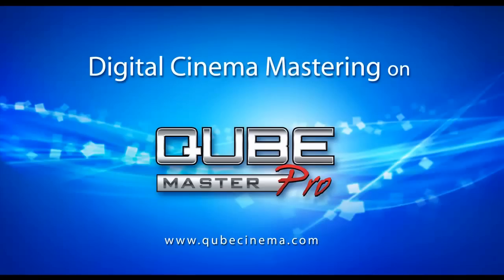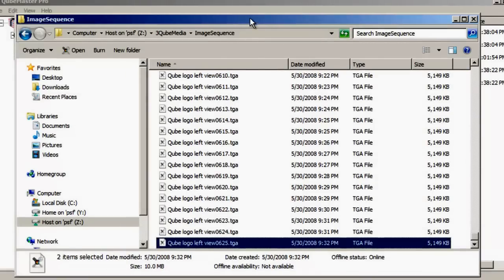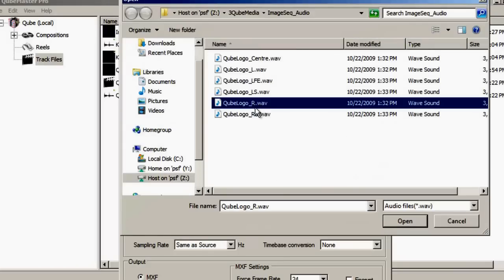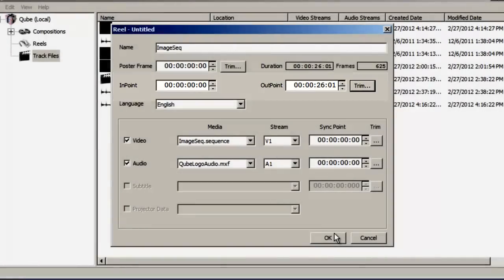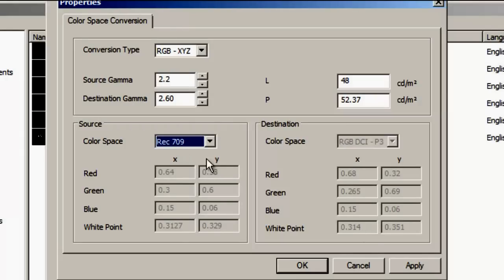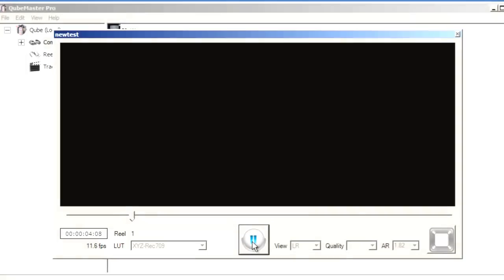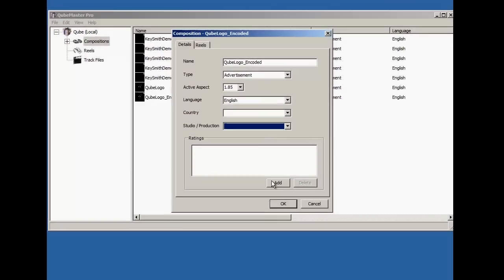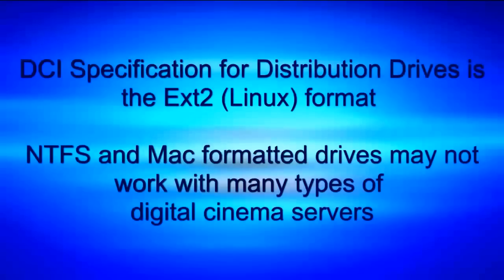Steps to create a Digital Cinema Package from a QuickTime movie